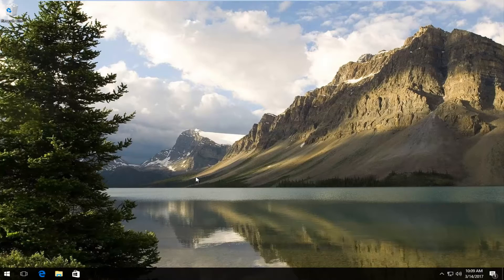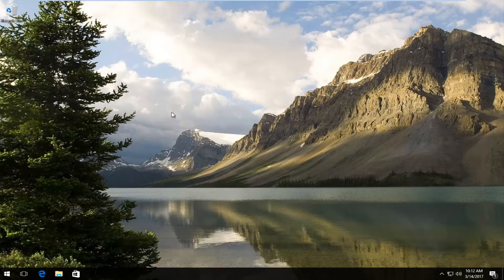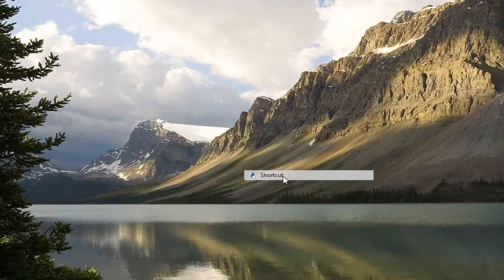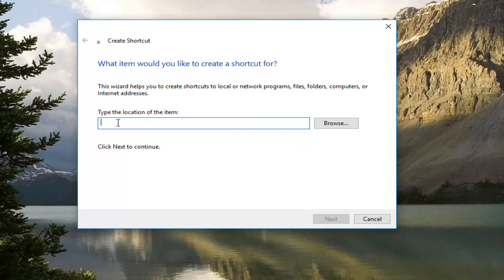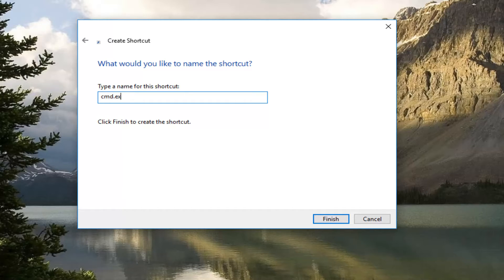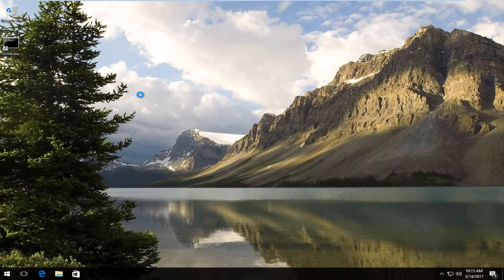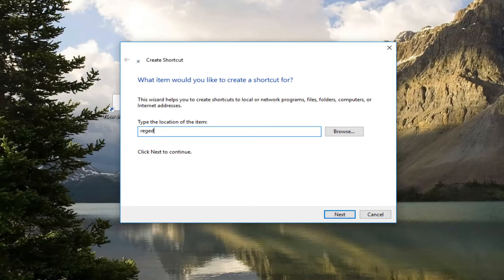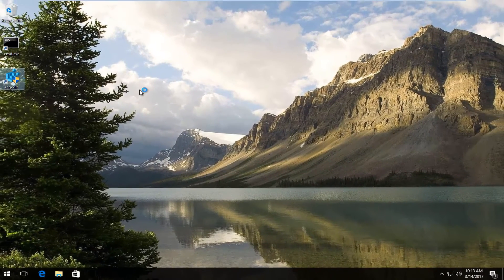How To Access Command Prompt and Regedit When Blocked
This tutorial will show you guys alternate ways to access the command prompt and regedit settings if you are experiencing issues with your Windows device.

if you are curious as to why these items are blocked, you can make use of Group Policy settings or edit the Windows Registry, so as to disable the Command Prompt. When you do this, it will prevent users from running the interactive command prompt or CMD.exe. Let us see how we can do it in Windows 8 / 7.